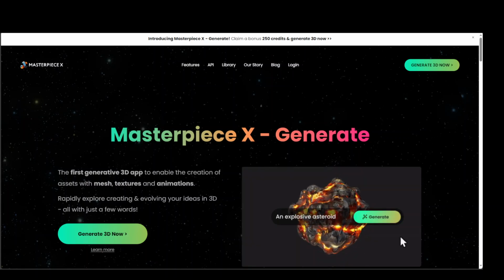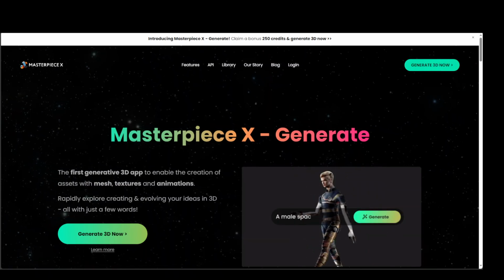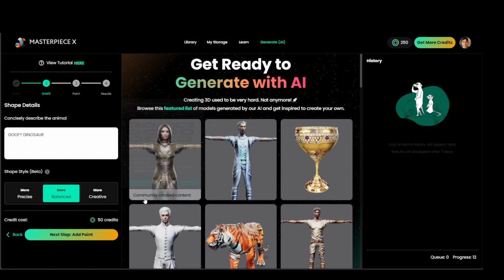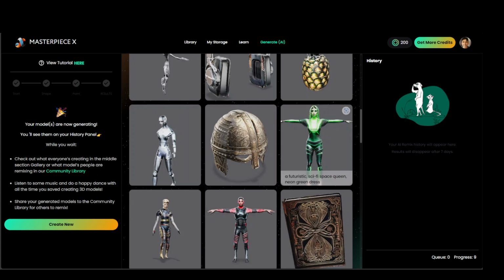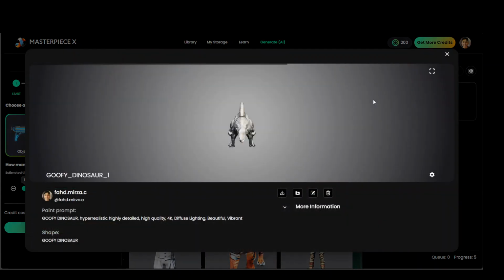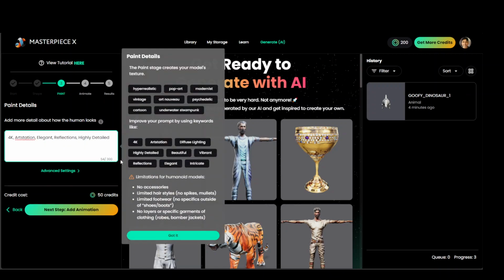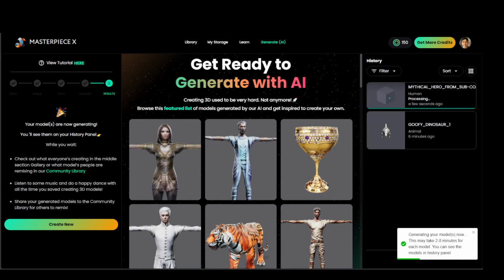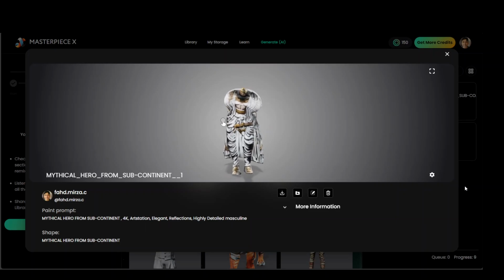Masterpiece X - Create 3D Objects from Text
This video gives demo of Masterpiece X – Generate which is a text-to-3D AI tool aimed at simplifying 3D art creation.